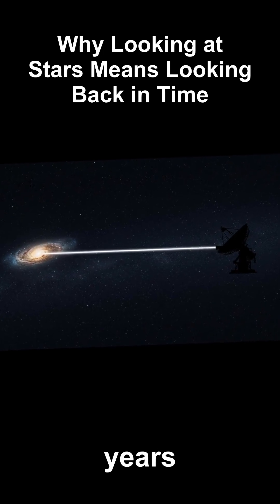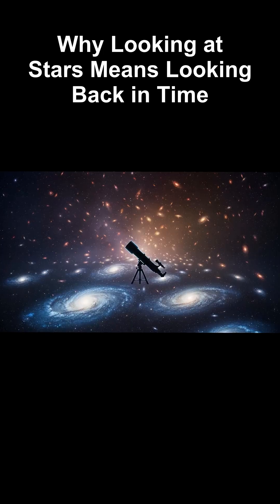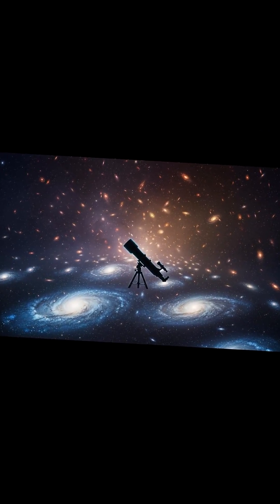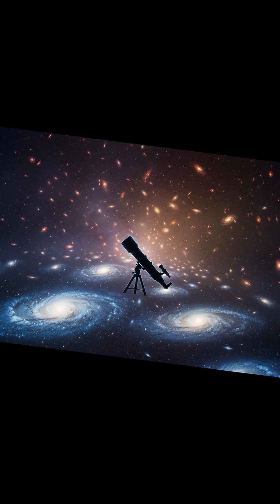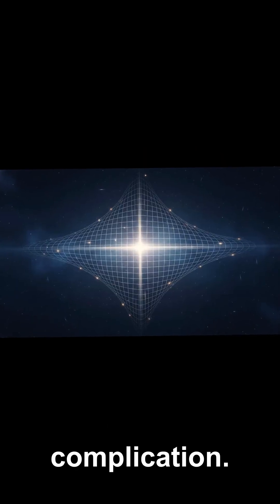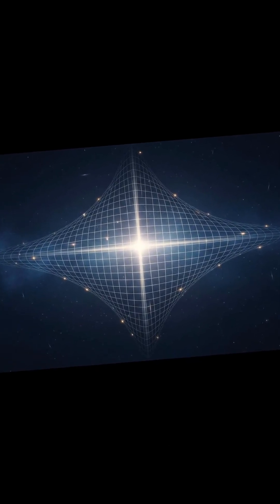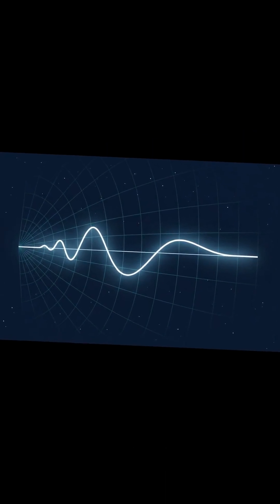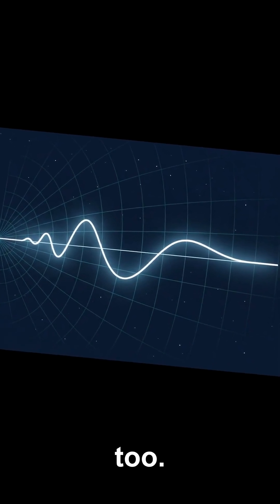How Telescopes Actually Work as Time Machines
Every time you look at the night sky, you're looking backward in time. The Moon appears as it was just over a second ago. The Sun, eight minutes ago. But point a powerful telescope at a galaxy billions of light-years away, and you're seeing ancient history—light that left its source when Earth didn't even exist yet. This cosmic time delay is how astronomers reconstruct the history of the universe itself. But there's a twist: space is expanding, stretching light as it travels and shifting its color from blue toward red and beyond. By measuring this redshift, scientists can calculate exactly when that light began its journey. A galaxy with a redshift of ten reveals the universe as it looked over thirteen billion years ago. Understanding this concept unlocks how we peer back to the very beginning of everything.